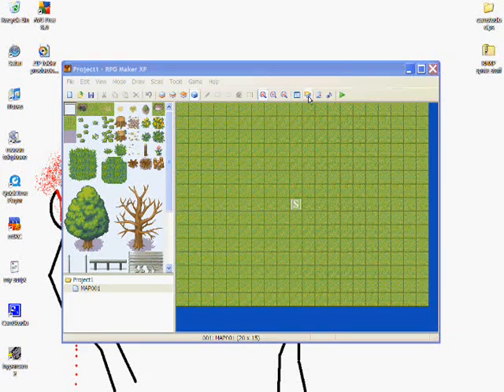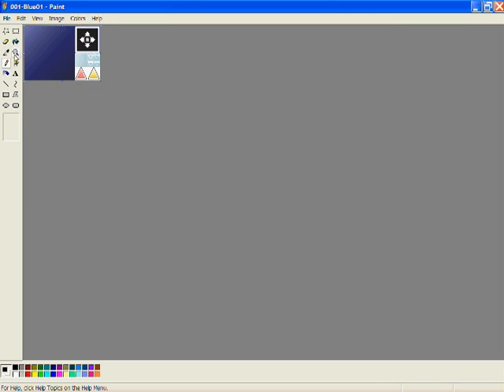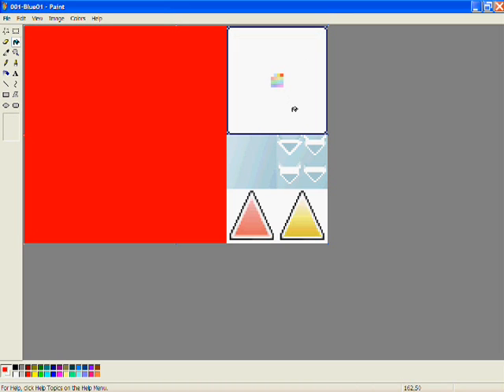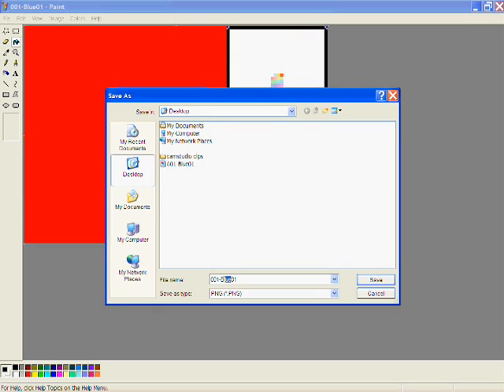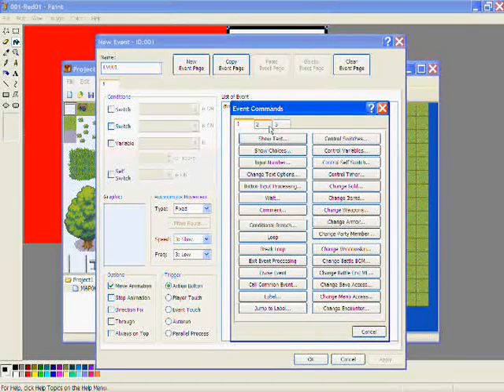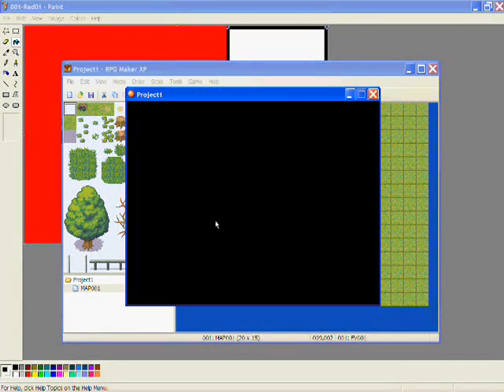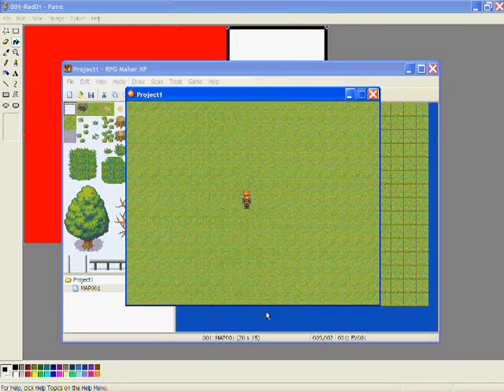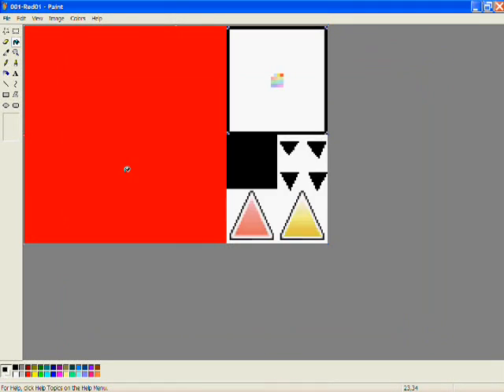how to make windowskins for RMXP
this is a video on how to make your own window skins to use for your games on RMXP if there is anything else you need plase pm me and please rate commnt and subscribe

ZIP folder prductins